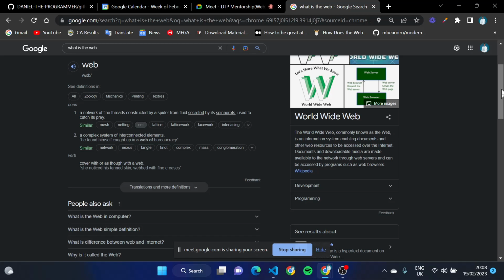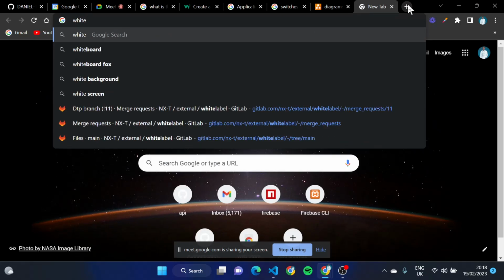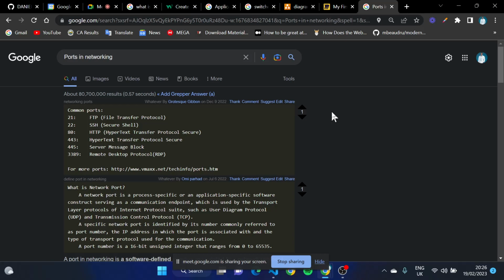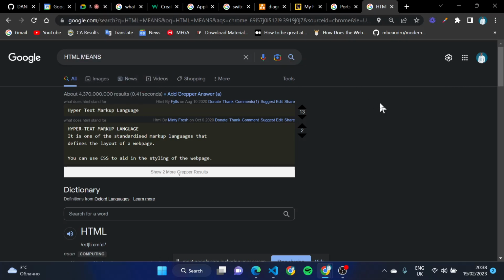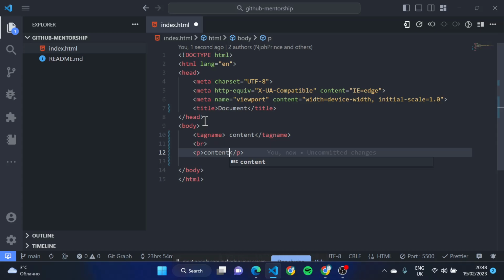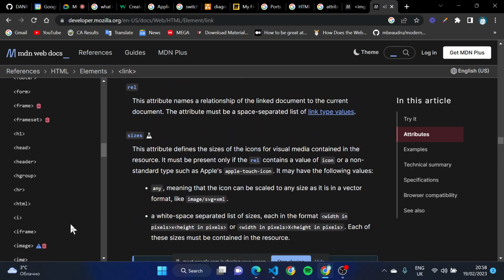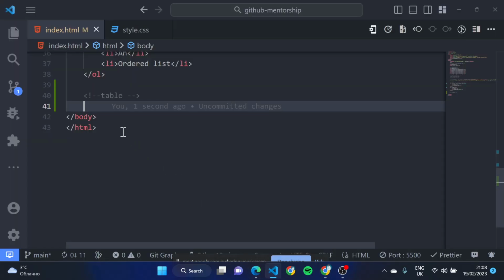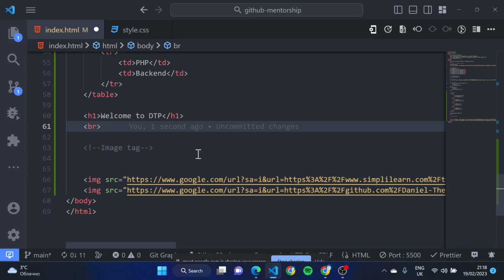LearnWeb with DTP : Day 01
In this video live training session you will cover
1) What is the WEB ?
2) How does it work ?
3) How Data finds its way on the web
4) Packets
5) Introduction to frontend
6) Introduction to server side
7) HTML Intro
8) HTML TAGS